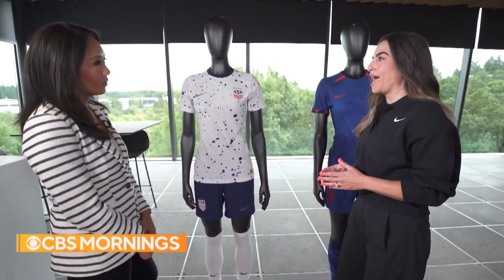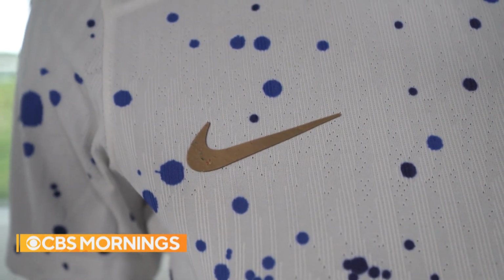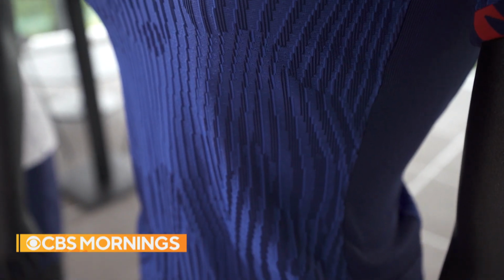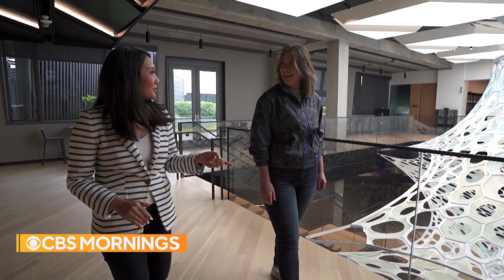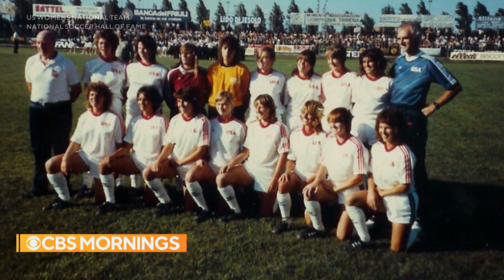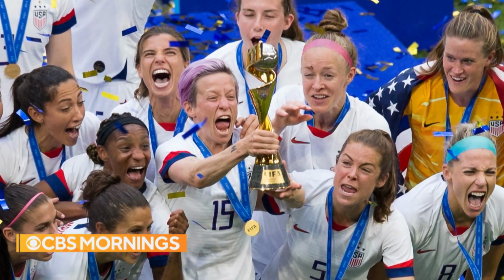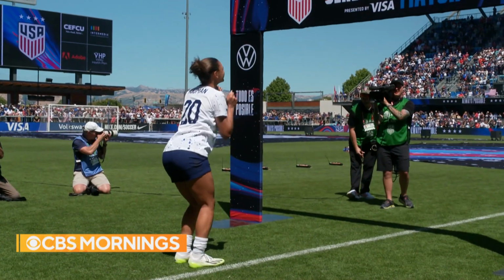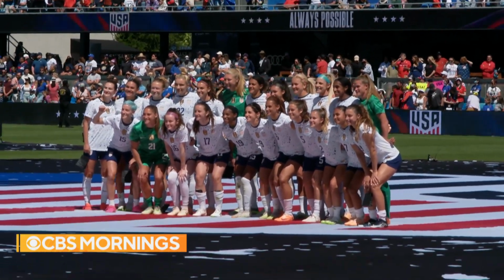U.S. Women's National Soccer Team will debut new innovative uniforms at World Cup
The U.S. Women's National Soccer Team will debut new uniforms at the 2023 World Cup. Nancy Chen visited Nike headquarters for a closer look at the innovative technology behind the gear.